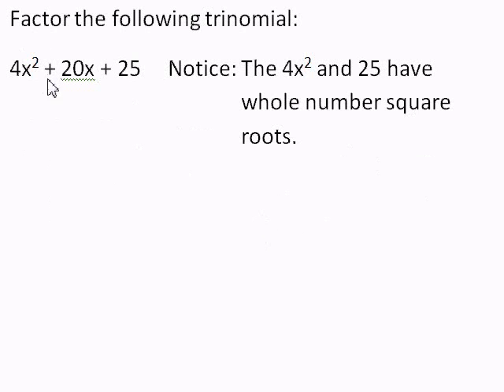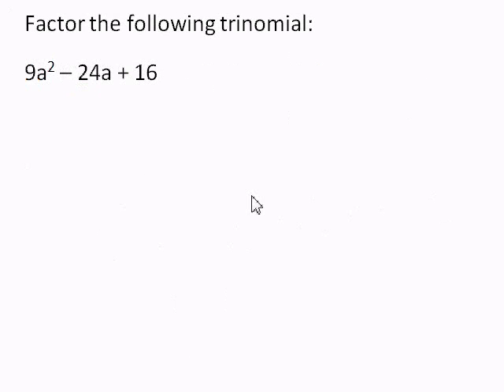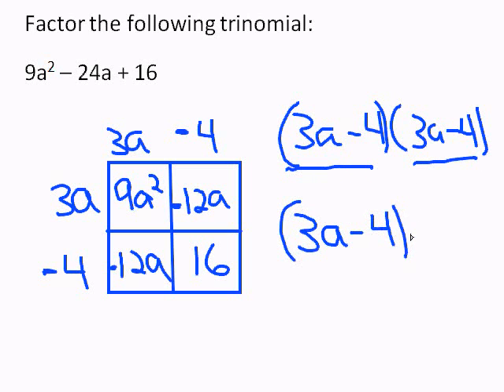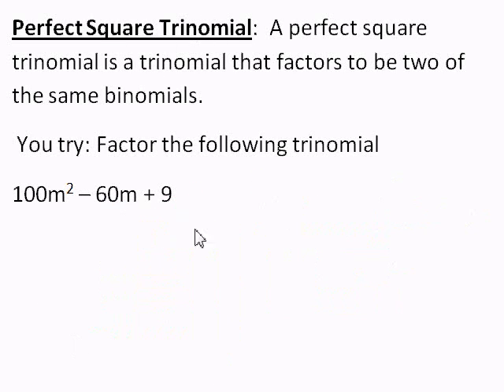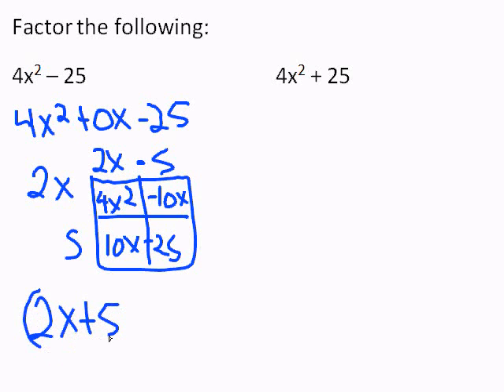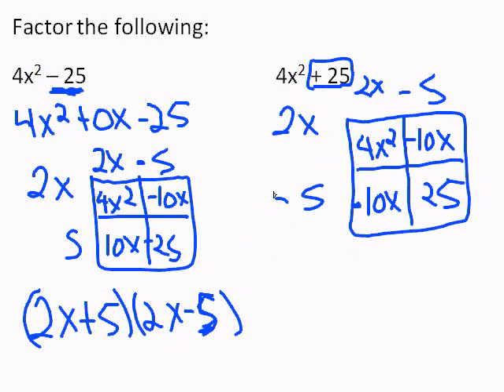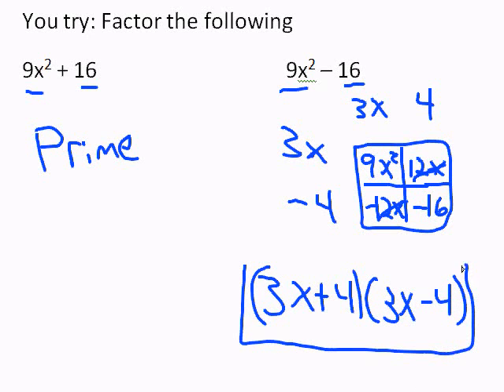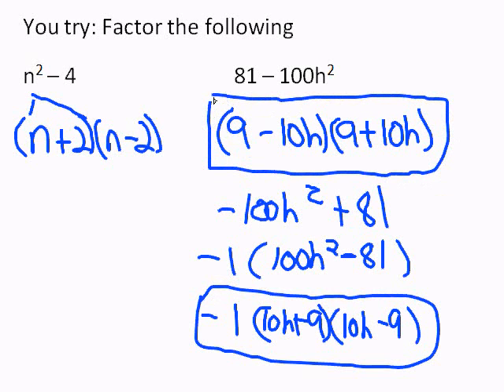Factoring Perfect Squares and Difference of Squares A1 9 7